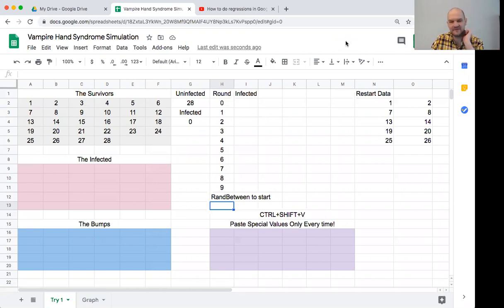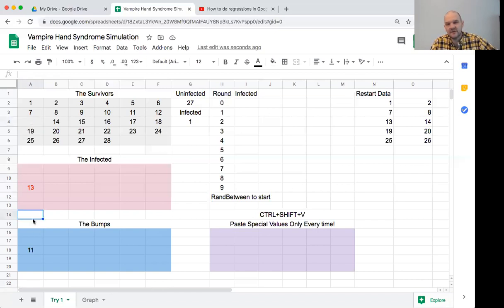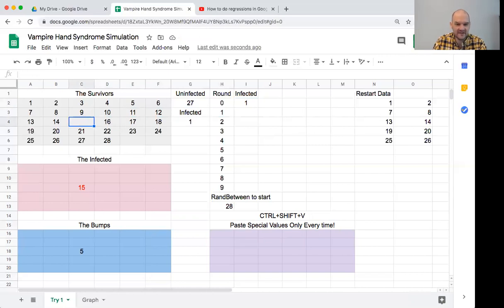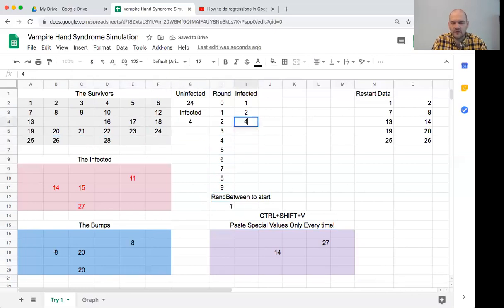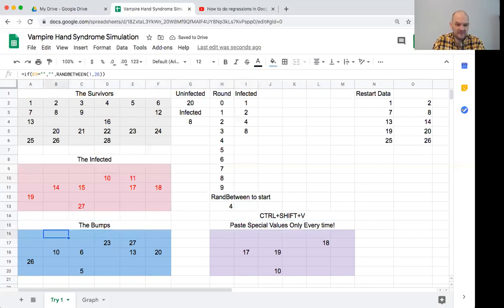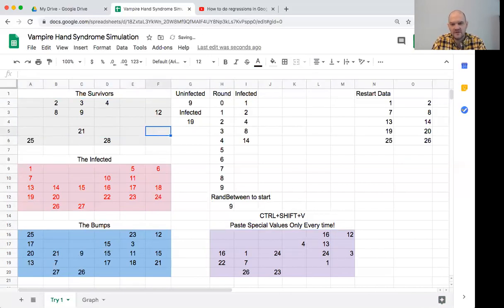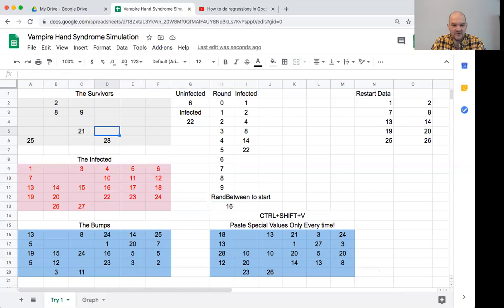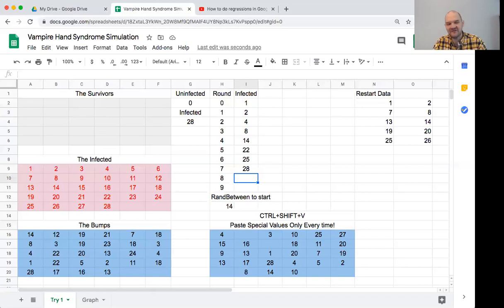Intro to Logistic Differential Equation pg 0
Topics: Using a spreadsheet to model logistic growth; we're going to be looking at the logistic differential equation.  I set up the spreadsheet so that I could manage the process but it's not perfect.  Anyone who can improve and wants to share back, please do!  This is a fun activity to introduce the logistic differential equation.  I find it works best with 20 or more people involved.